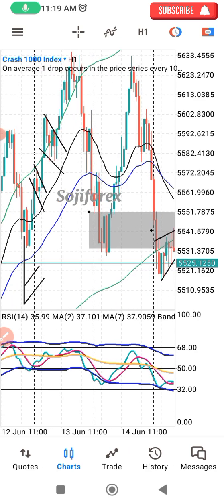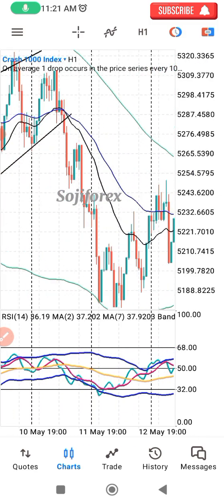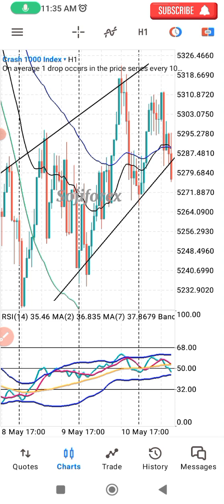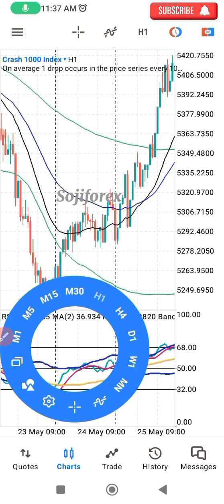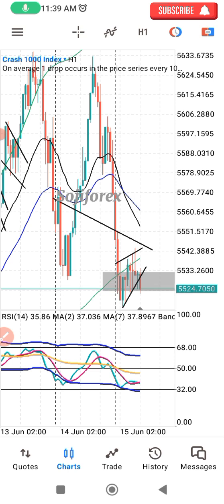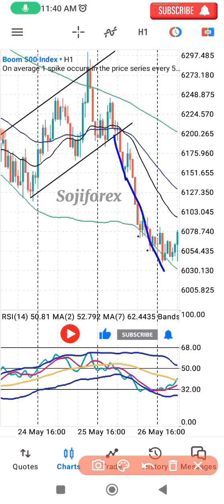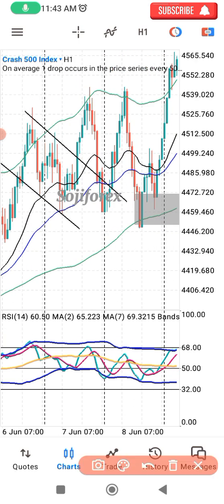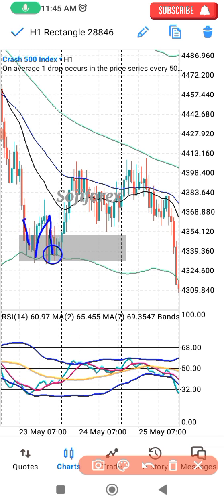Backtesting/Chart Patterns Review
In this video we run through a quick review on how to identify the various chart pattern and how to find profitable trade entries.